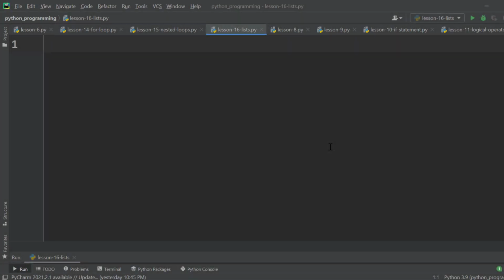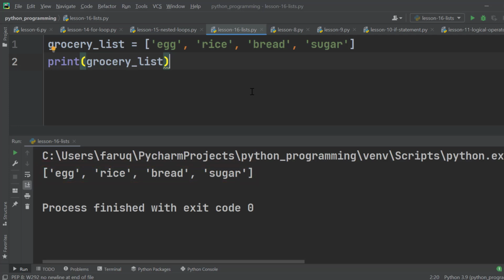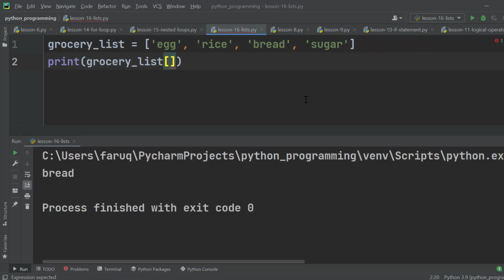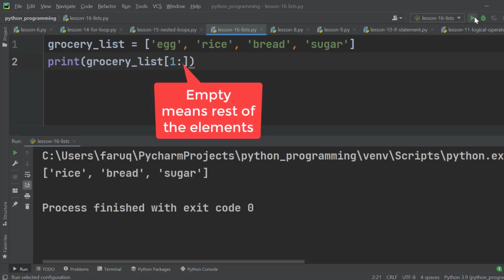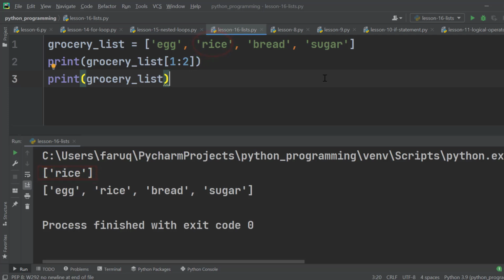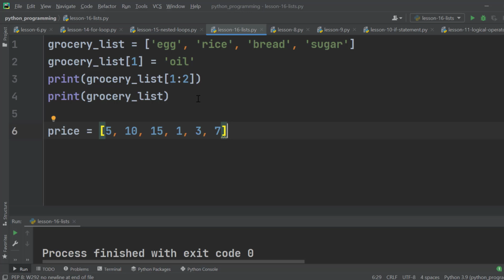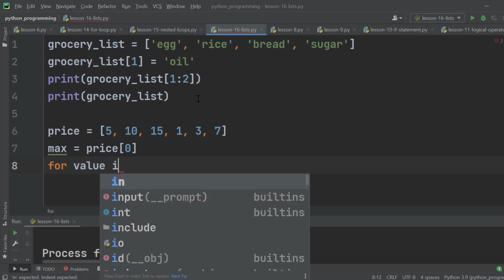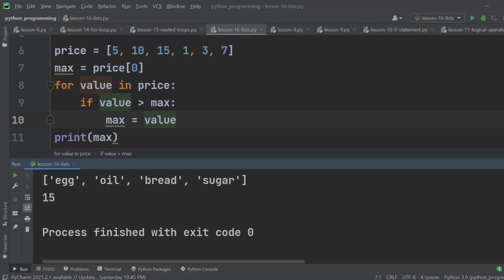List in Python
In Python, we frequently use List data structure. This lesson covers the basic of list in Python. After completing this lesson, you will be able to use Python list confidently.